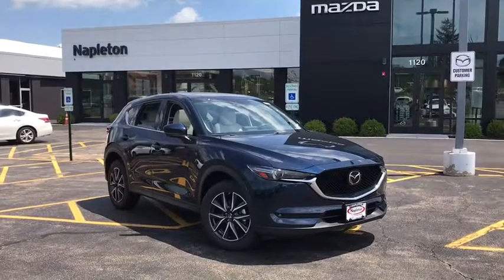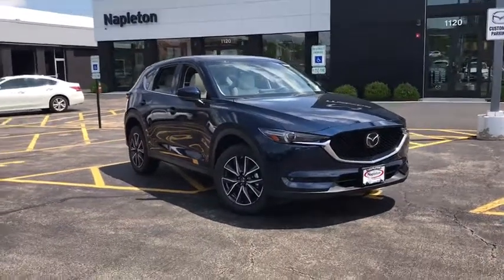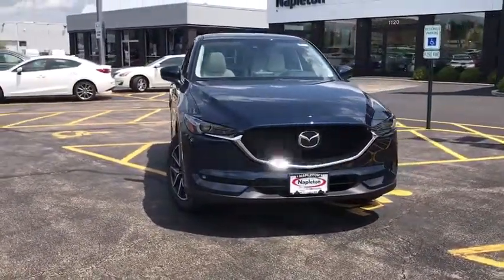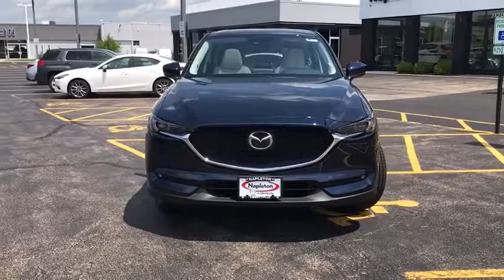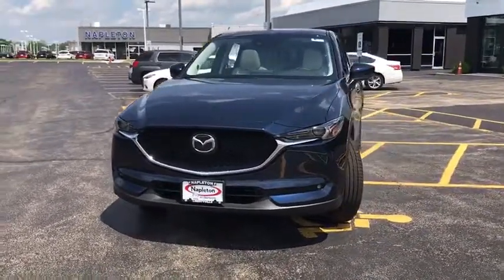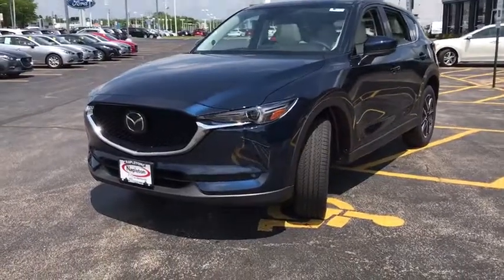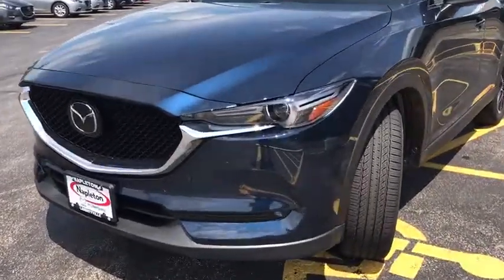2018 Mazda CX-5 Libertyville, Waukegan, Schaumburg, Crystal Lake, Arlington Heights, IL 8278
Crystal Blue N 2018 Mazda CX-5 available in Libertyville, Illinois at Napleton Mazda Libertyville. Servicing the Waukegan, Schaumburg, Crystal Lake, Arlington Heights, IL area.
2018 Mazda CX-5  - Stock#: 8278 - VIN#: JM3KFBDM0J0400942